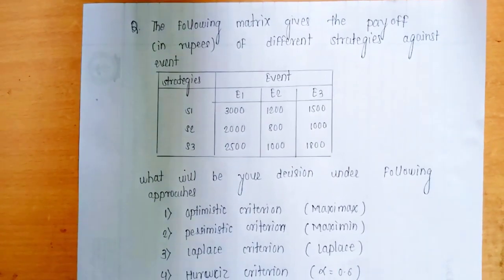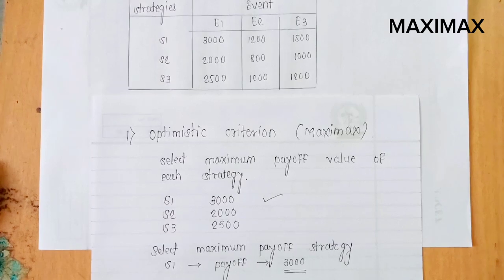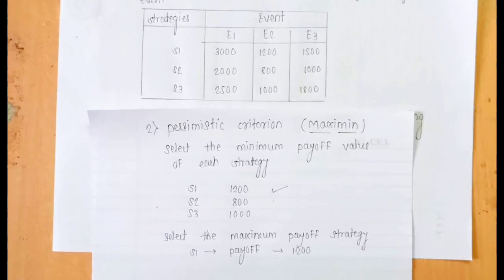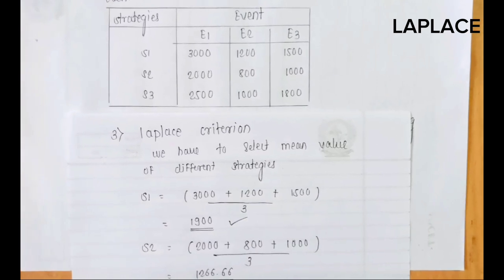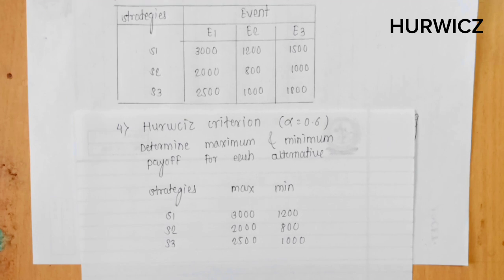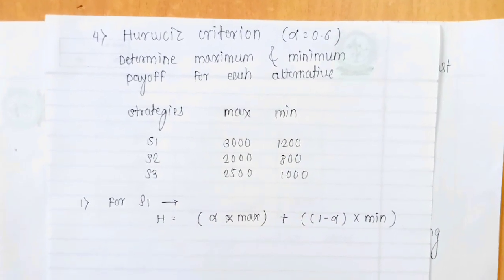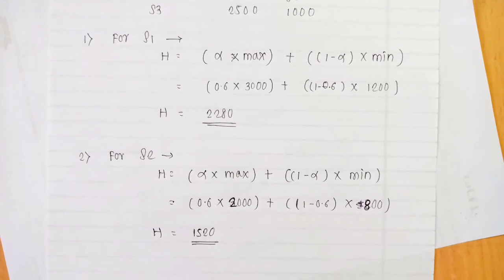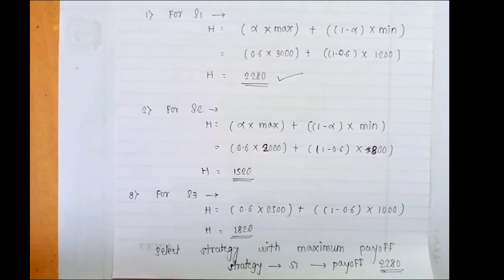Decision Theory Numerical : Industrial Management and Operation Research (ISE-2).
URN - 21042057
SUB - IMOR
ISE - 2
DEPT. - TY ELECTRICAL